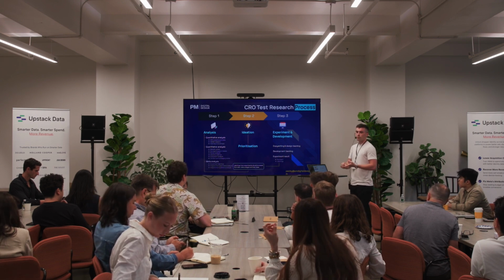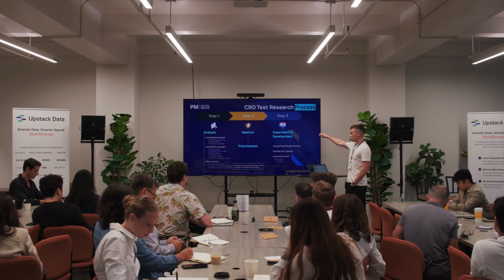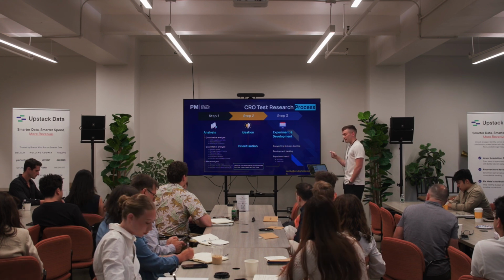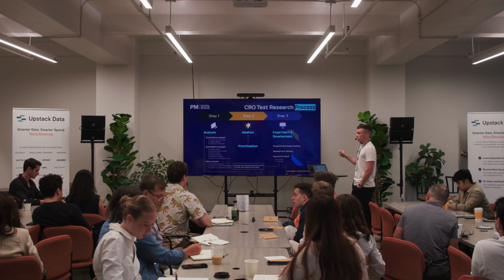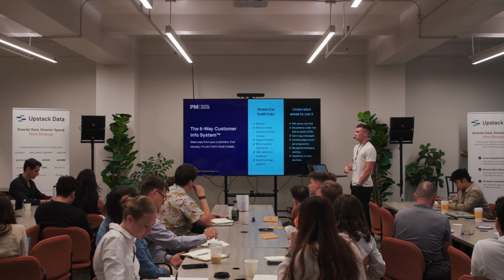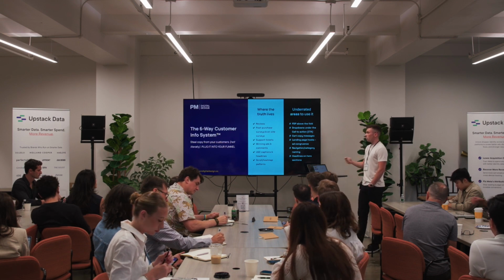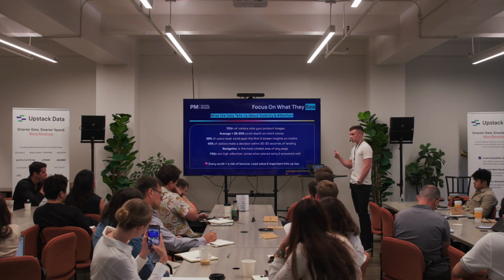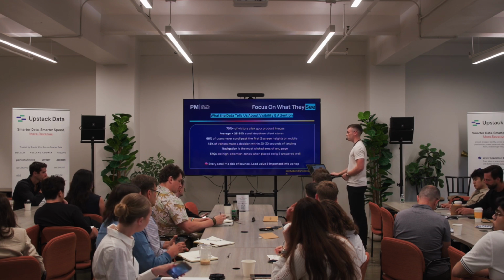$100M+ CRO Strategy in 2025 for Shopify Brands (DTC Summit NY Talk)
In this 34-minute talk from the DTC Summit New York, Paddy McLarnon (Founder @ PM Digital - CRO & Shopify Agency) breaks down the real-world CRO systems his team uses to scale Shopify brands with existing traffic by understanding your customers, and focusing on what they see and click.

Forget theory. This is the blunt version of what actually works in 2025 for CRO.

You’ll get:
✅ The Profit Optimization mindset,  why traditional CRO is broken
✅ The 6-Way Customer Info System™ (surveys, reviews, heatmaps, UGC + more)
✅ How to mine customer language and drop it into AI for high-converting copy
✅ Why your scrollmaps and FAQs are leaking money (and how to fix it)
✅ Real examples from beauty, fashion, and subscription brands

🧠 CRO isn’t just about testing buttons.

It’s about:
• Knowing what real customers see, feel, and click on
• Loading value and trust before they bounce
• Copy that speaks to emotion, objections, and desired outcomes

If you’re a DTC founder, growth lead, or CRO strategist, this talk will shift your approach to how you understand customers & the copywriting.